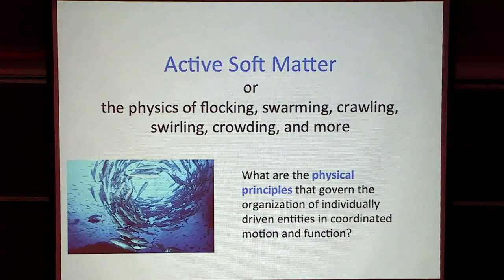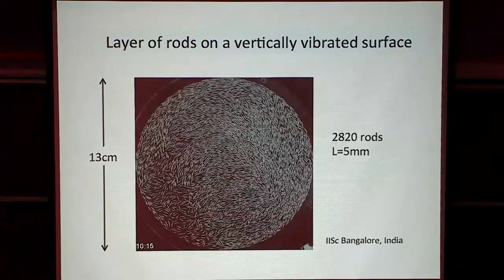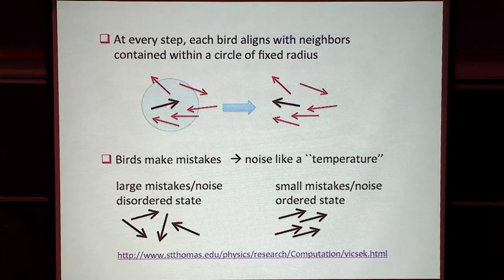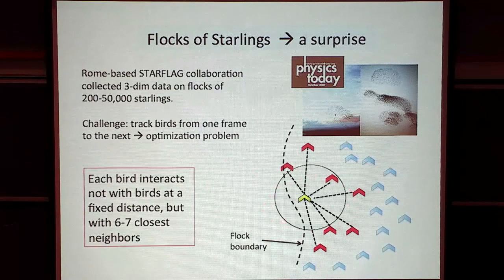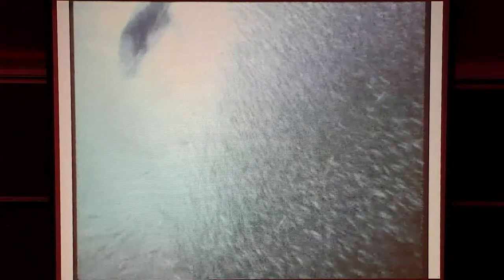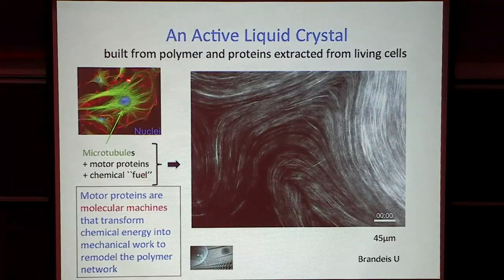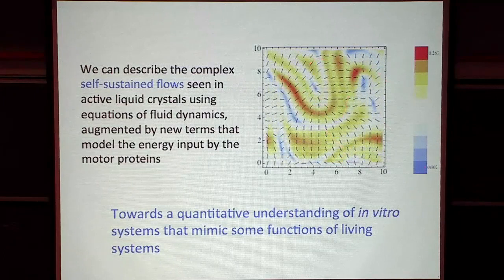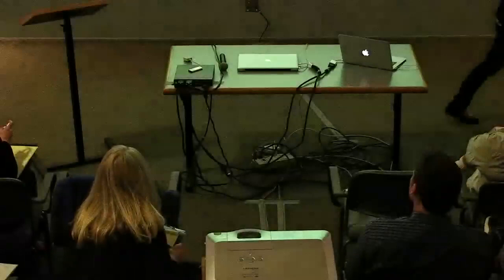Cristina Marchetti: Active Soft Matter